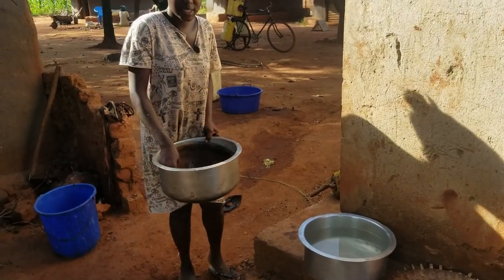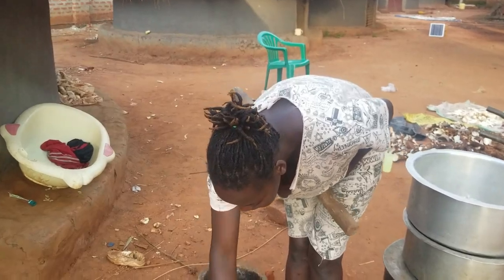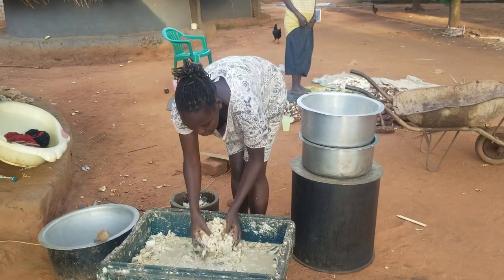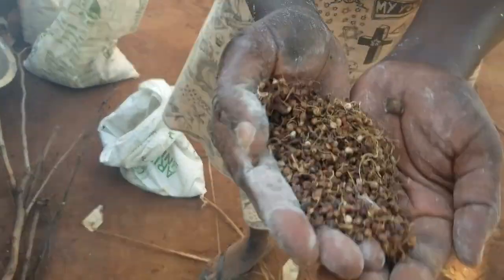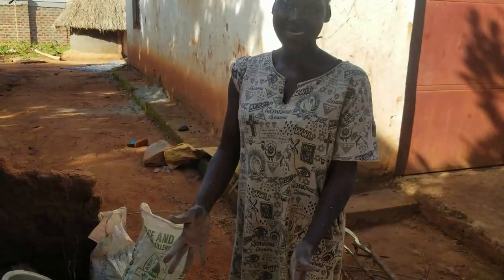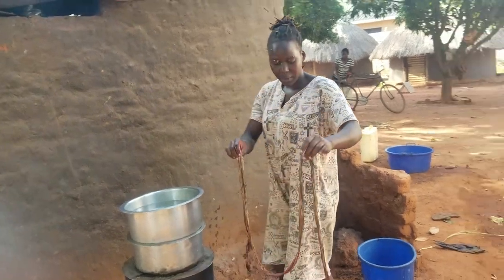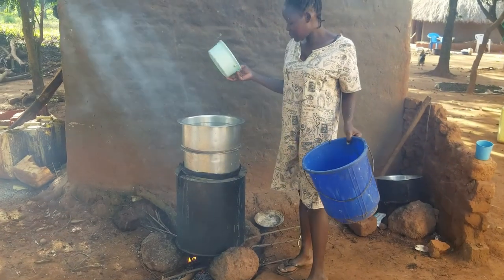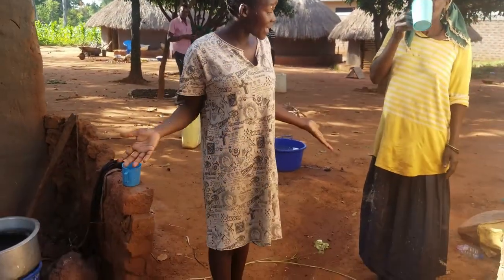African Village Girl's Life// Making Local Alcohol from cassava